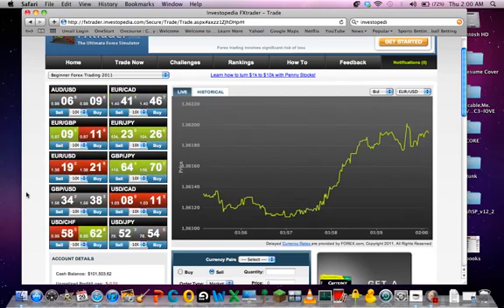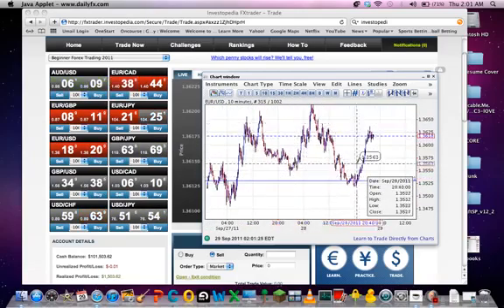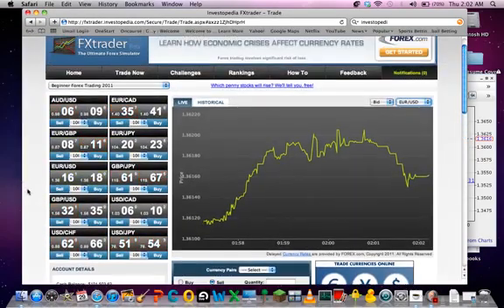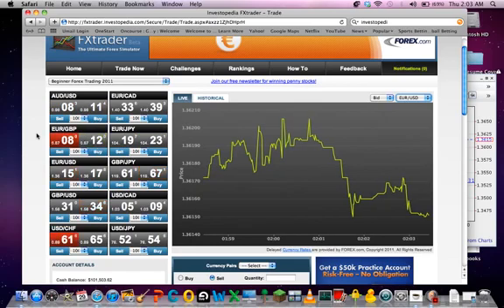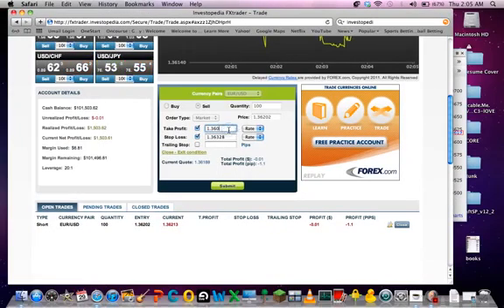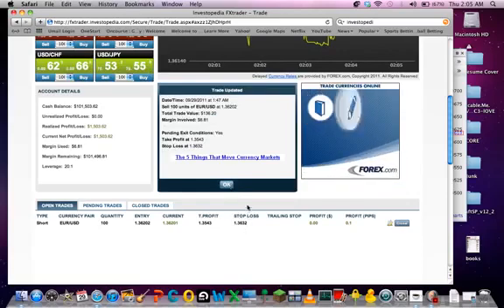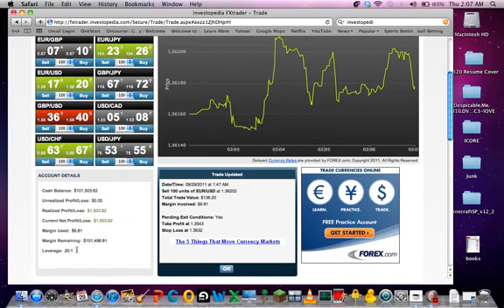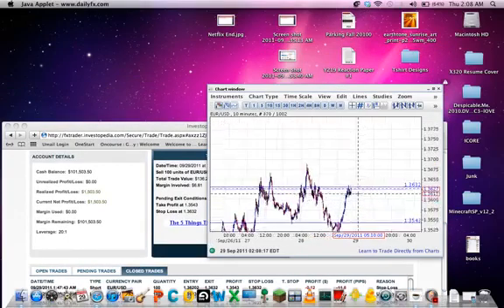Trading Forex for Beginners. The Basics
Get best profit with FxCash!